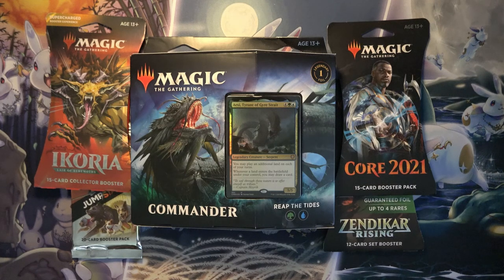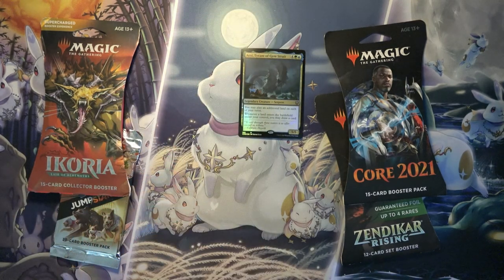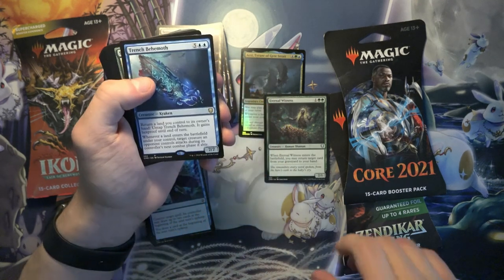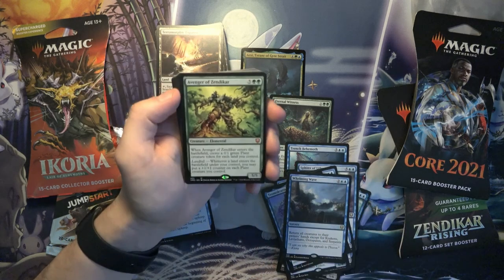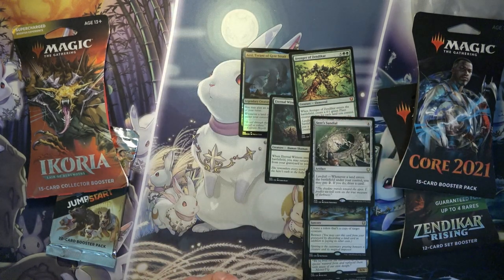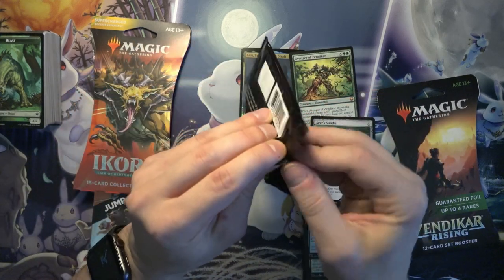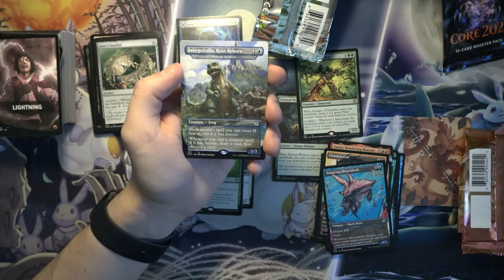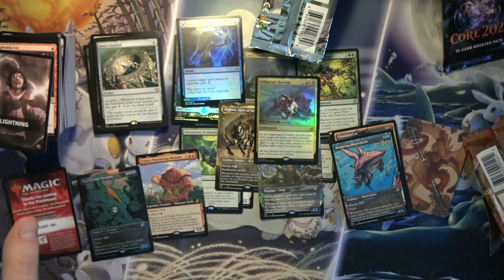MTG Commander Legends Reap the Tides Deck Opening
Opening up the first of 2 Commander decks from Commander Legends plus a few different packs.